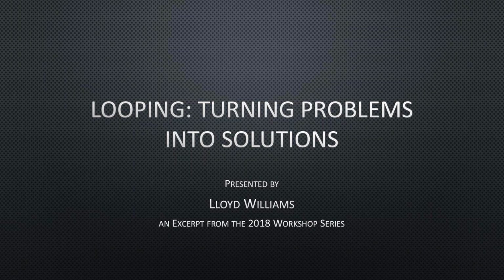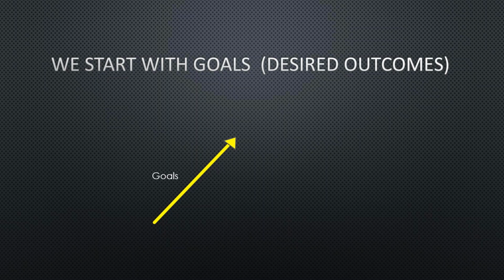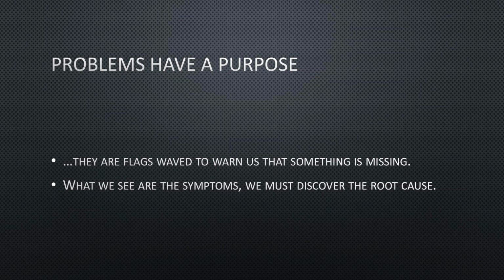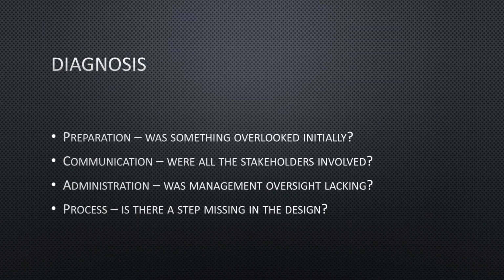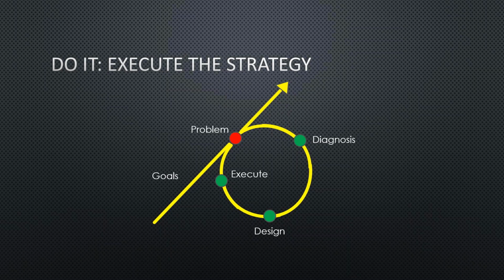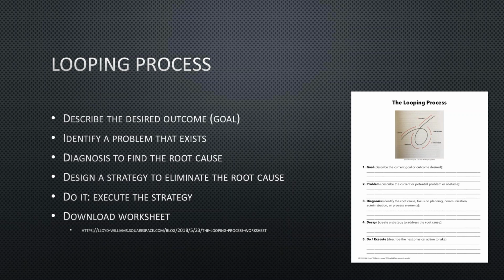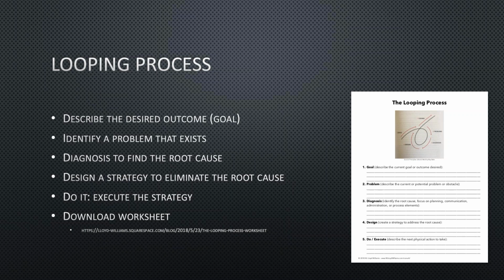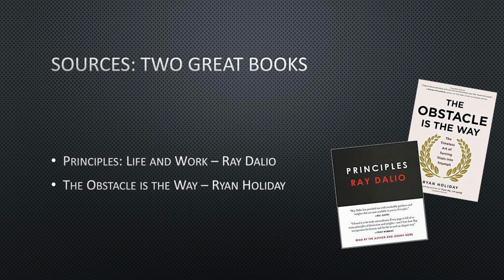Looping Process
Turning Problems into Solutions. Incorporating concepts form Principals by Ray Dalio and The Obstacle is the Way by Ryan Holiday we examine how to stop fearing problems and embrace them.